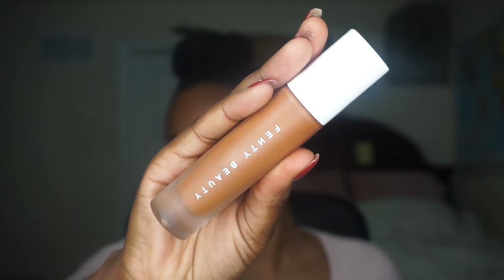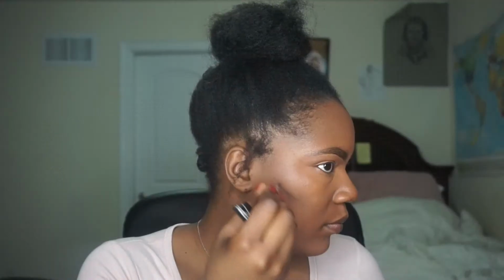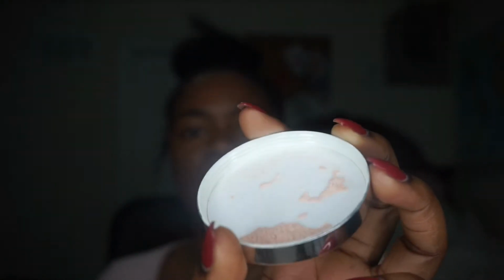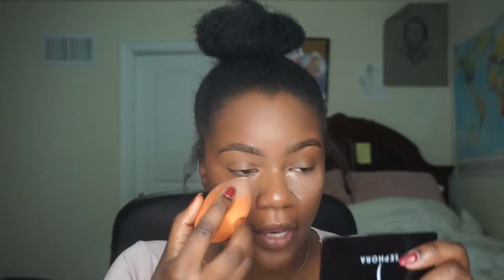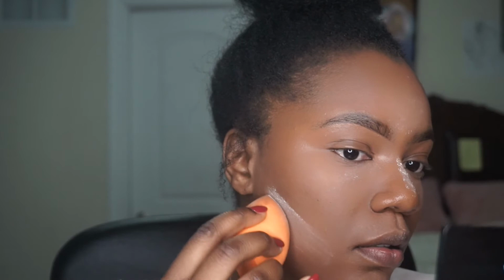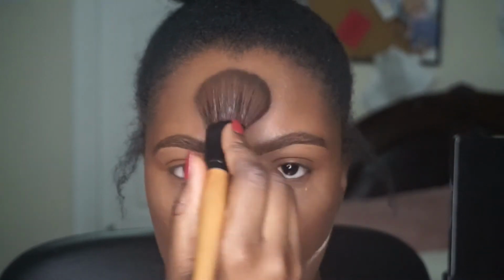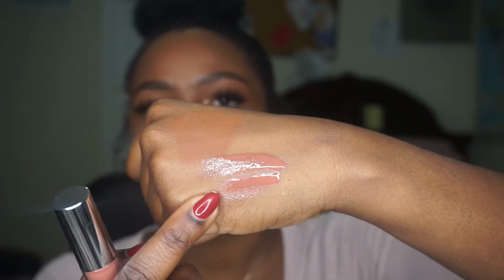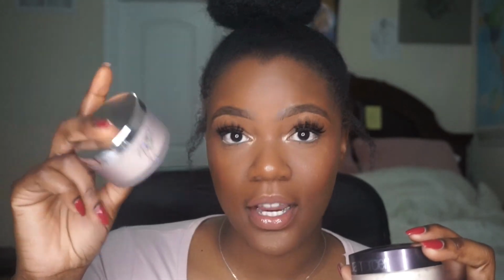MAC x PATRICK STAR powder review and demo vs. Laura Mercier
HI EVERYONE! HAPPY NEW YEARRR! Here is a comparison of what may or may not be the 2 best powders out right now. Patricks Powder from MAC X Patrickstars collection that was released in December or Laura Mercier Powder.

Congratulations to Patrick Star on the successful launch of his first collection with MAC!

Let me know which one you guys think looked better in the comments.